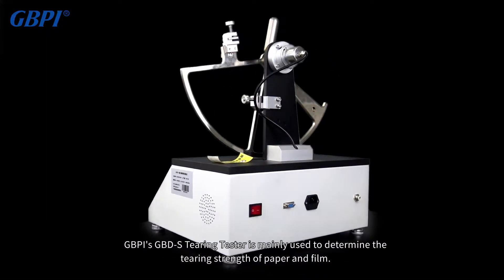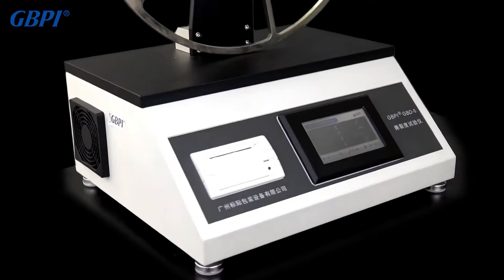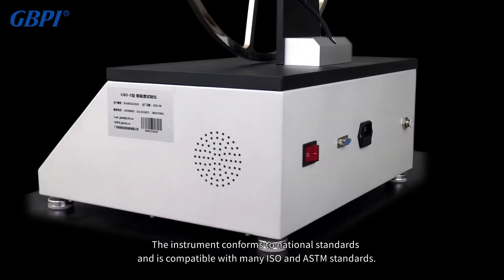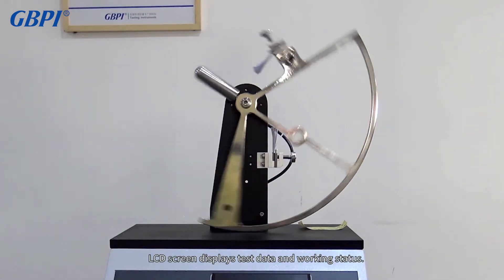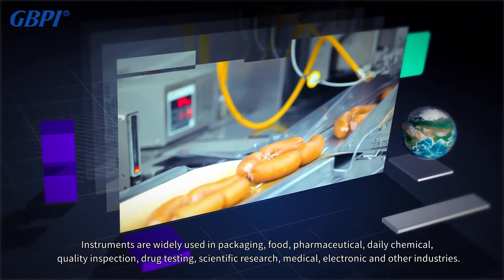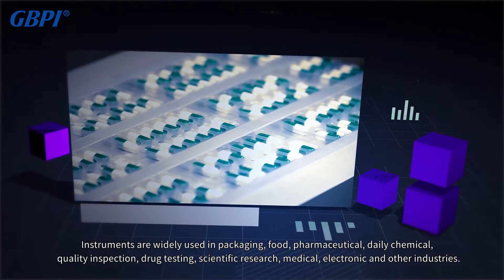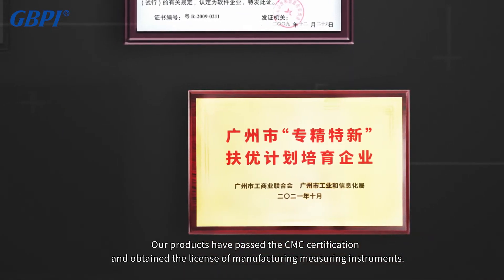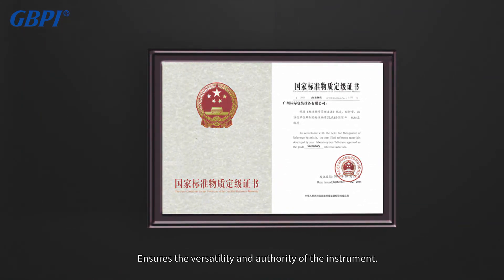GBPI GBD-S Tear Strength Tester/ Elmendorf Tear Strength Tester